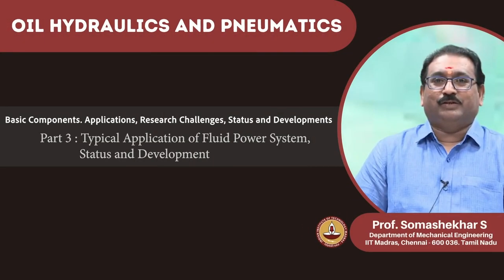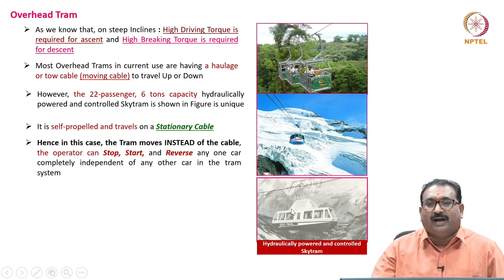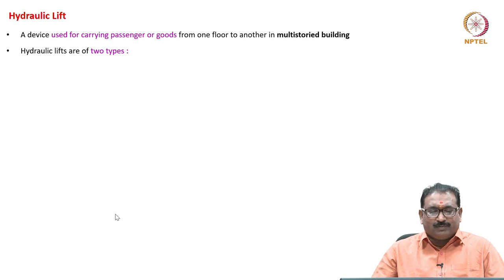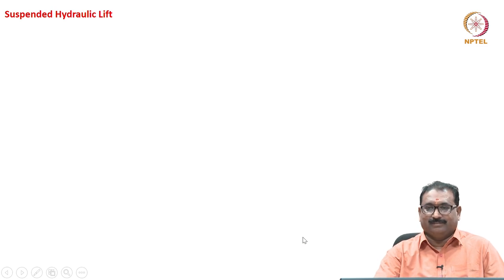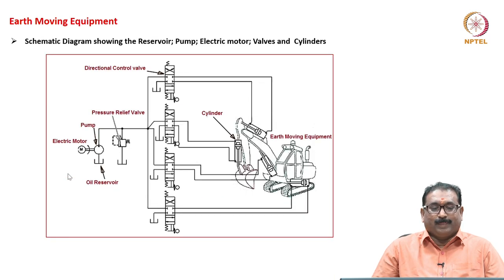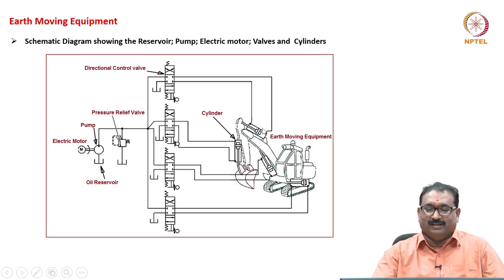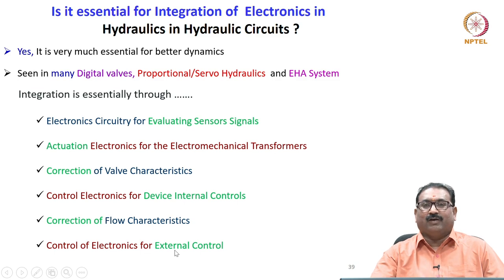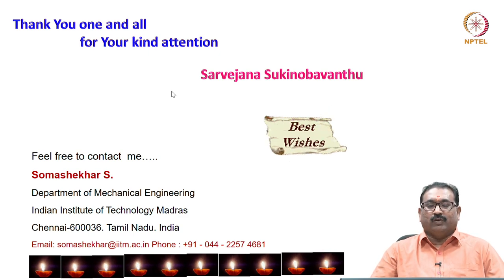1.6 - Basic Components. Applications, Research Challenges, Status and Developments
1.6 - Basic Components. Applications, Research Challenges, Status and Developments
Part 3 : Typical Application of Fluid Power System, Status and Development

Oil Hydraulics and Pneumatics